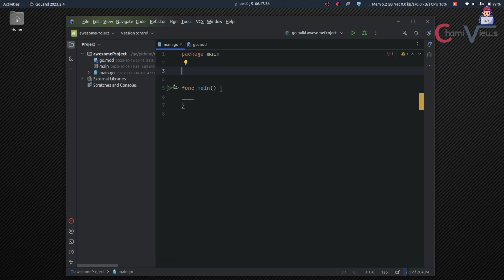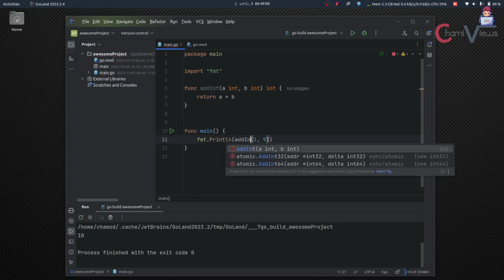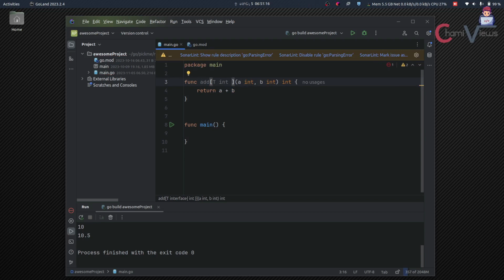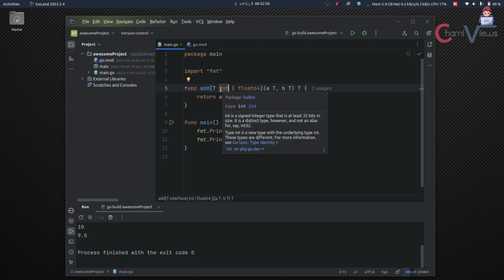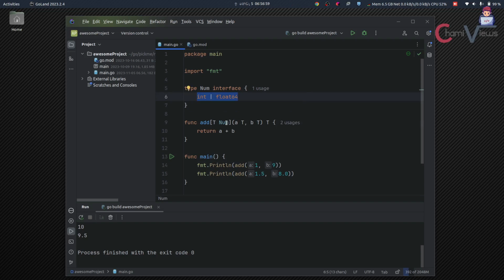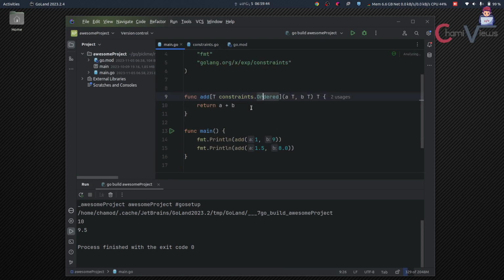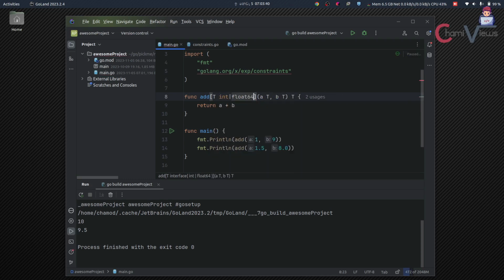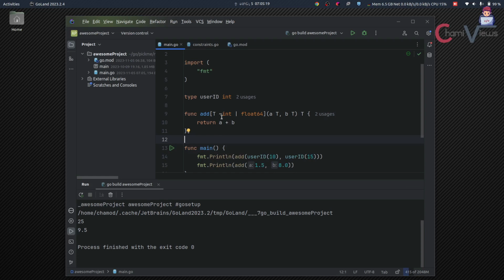Learn Go Programming from Scratch - Part 24 - Generics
In this video, we dive into one of the most awaited and exciting features in the Go programming language: Generics!

We'll start by introducing the concept of generics in Go and explaining why they are so important. Then, we'll walk through a practical example that demonstrates how to use generics in Go to create a flexible and type-safe function for adding numbers.

Key topics covered in this video:
- An overview of generics and their significance in Go.
- How generics can simplify your code and make it more maintainable.
- A hands-on example of a generic function for adding numbers, including type constraints.
- An explanation of type aliases and their role in the code.

Whether you're new to Go or an experienced developer, this video will help you grasp the power of generics in Go and how they can streamline your code. Make sure to watch until the end for a better understanding of this exciting feature.